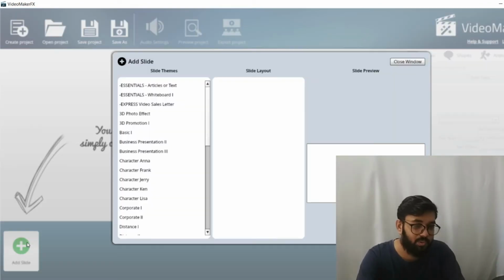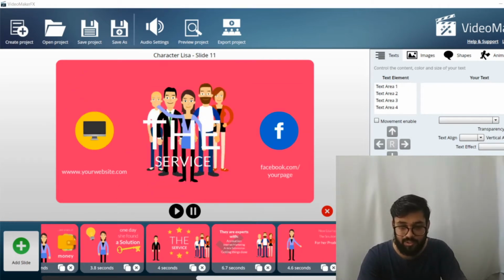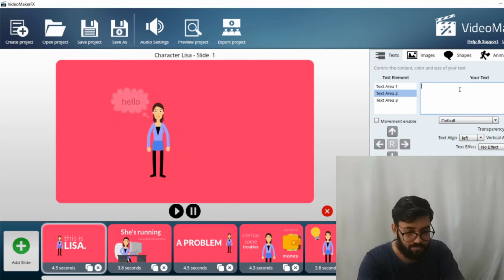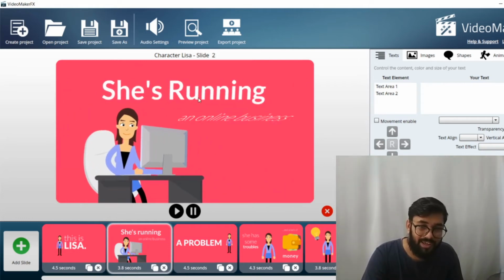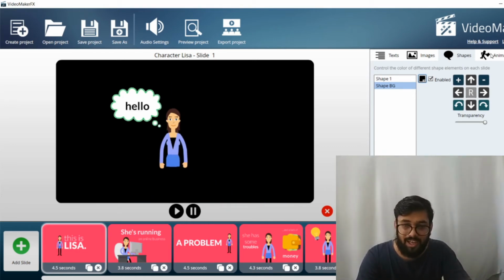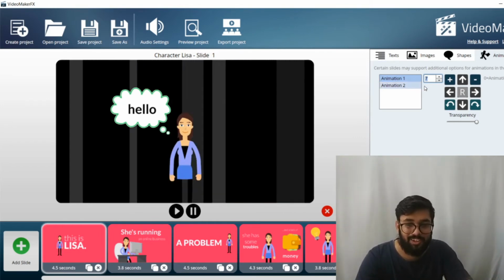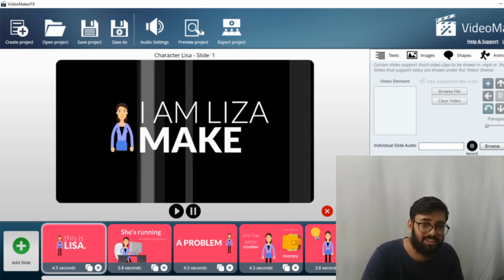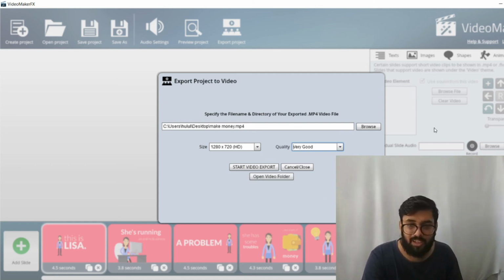Earn 1000$ with Youtube use this [Free animation Software] to make videos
Start your youtube channel take action get Yourself a logo and banner designed for your channel

PERFECT BEGINNER FRIENDLY SYSTEM TO MAKE MONEY WHICH I AM PERSONALLY USING ;

My top recommended tool to start online business

This is one of the greatest stretegy  to earn a lot of money in 2020 anyone can do this worldwide in 2020
ways to make passive income in 2020
passive income
passive income with youtube

webcam i use
Mic i use
laptop i use

E) A proven step by step process to make money